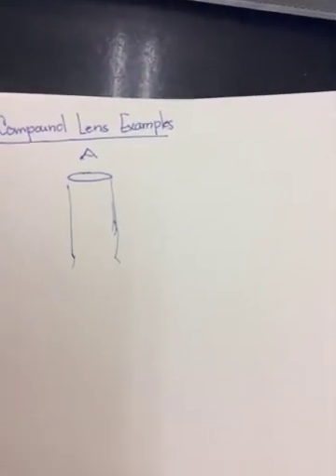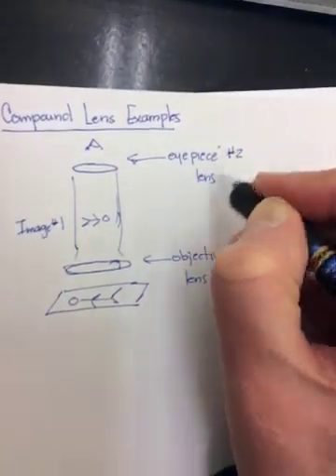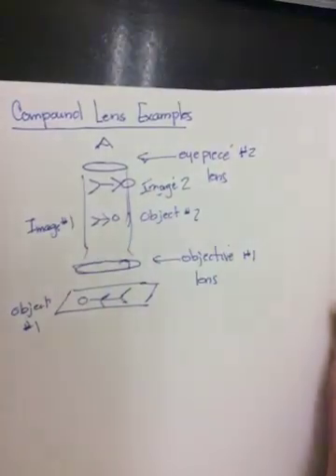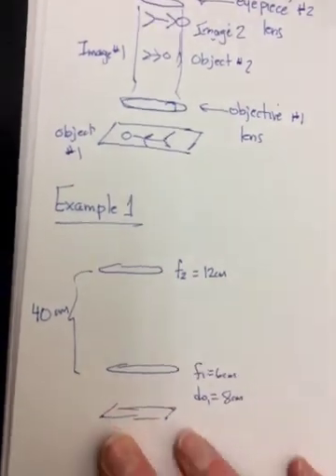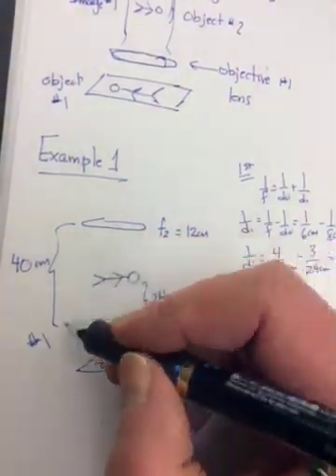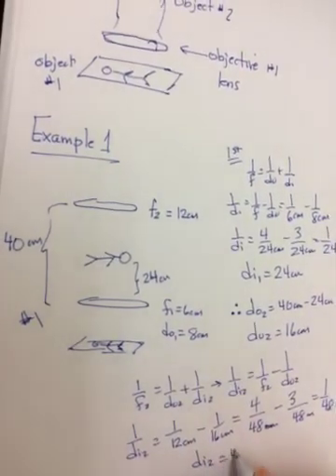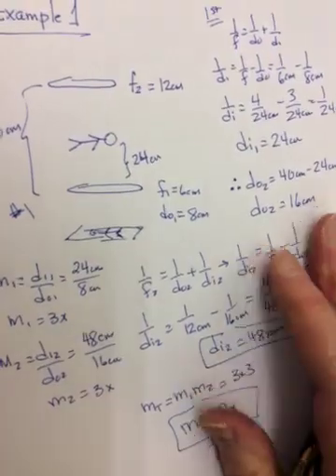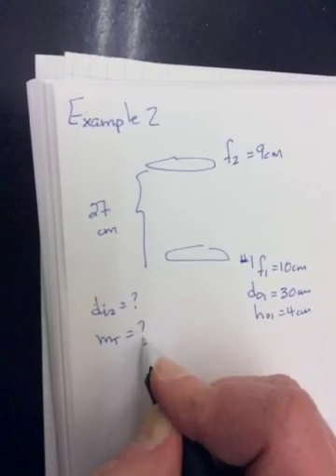Science 122 Compound Lens Systems Example